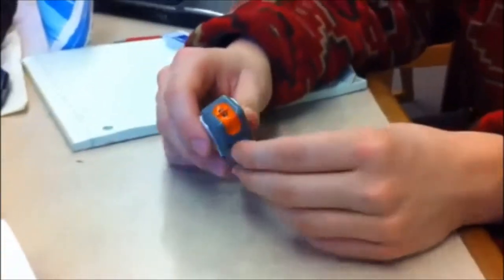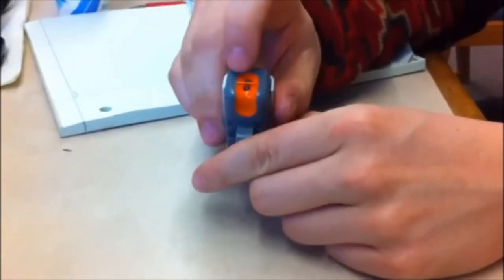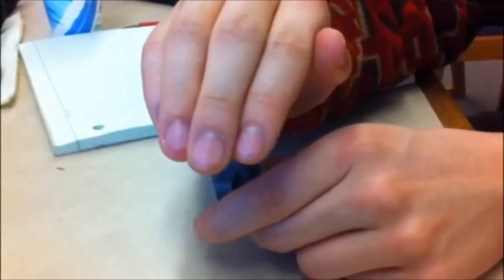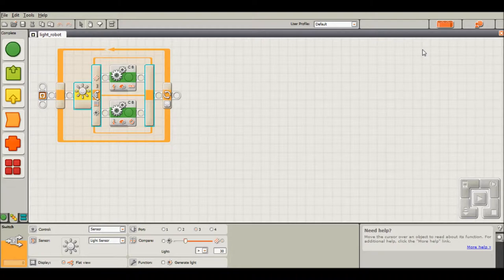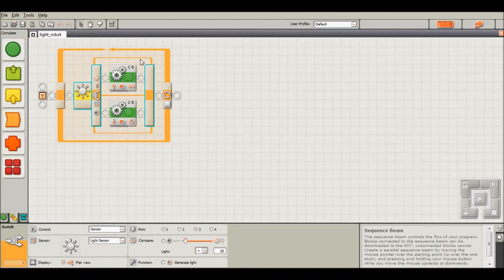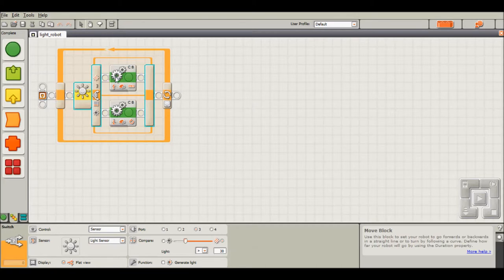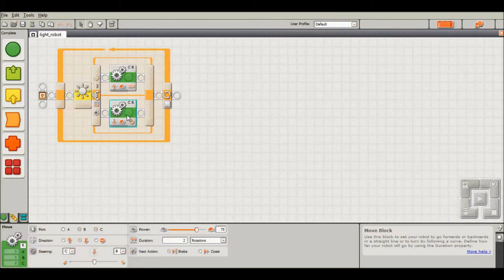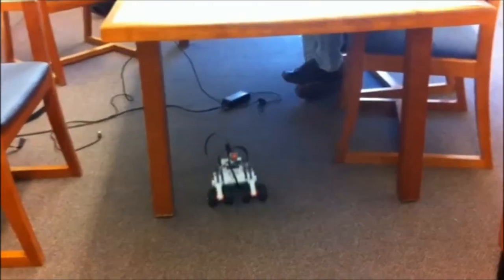Light Sensor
A short tutorial on the light sensor for Lego Mindstorms.